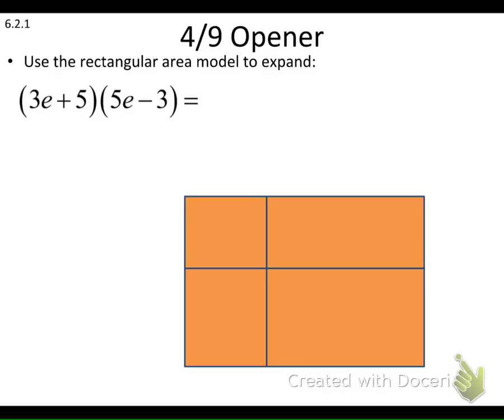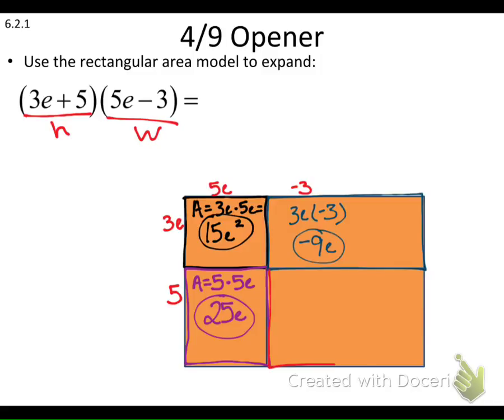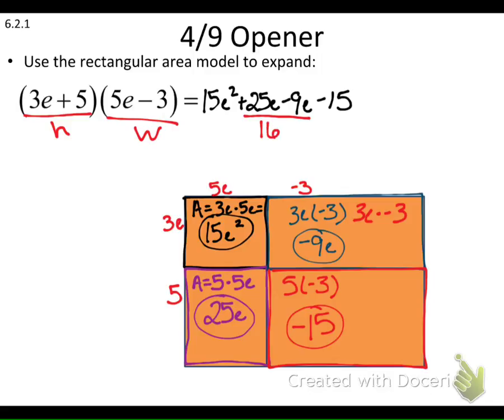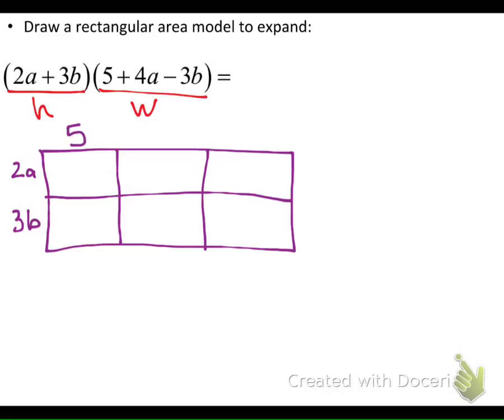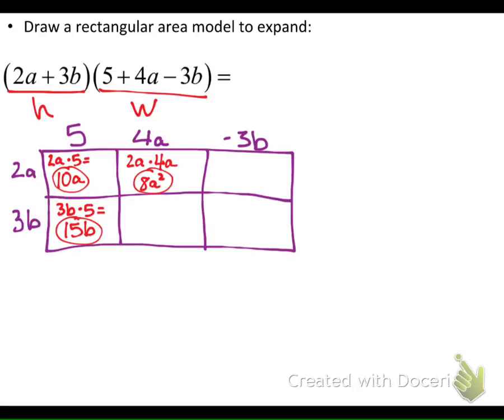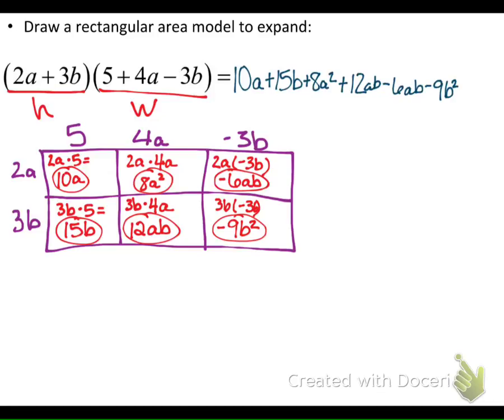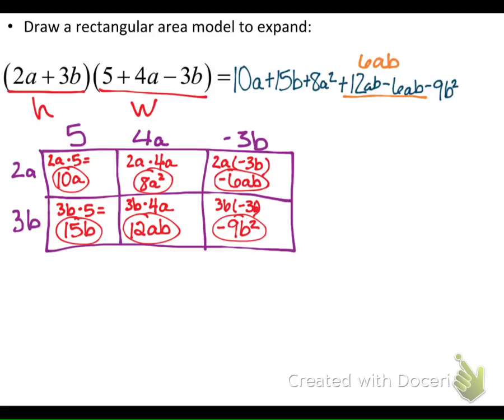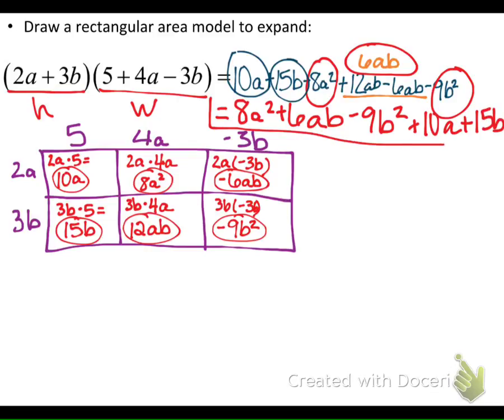4/9 Daily Opener